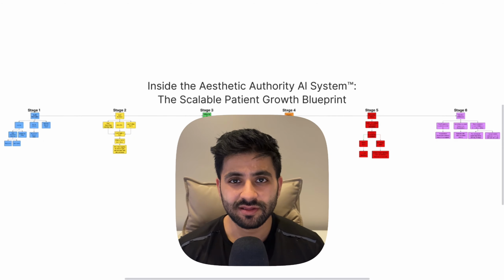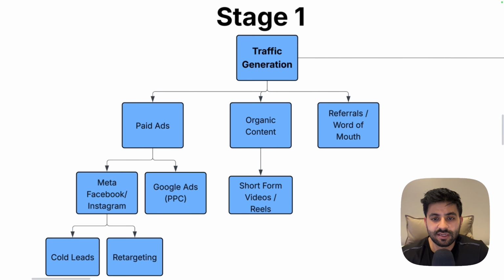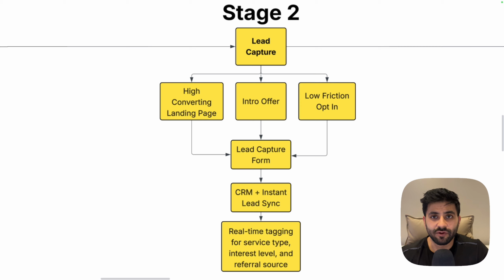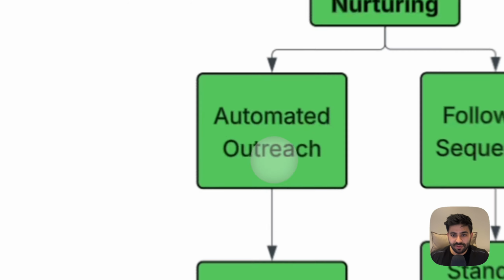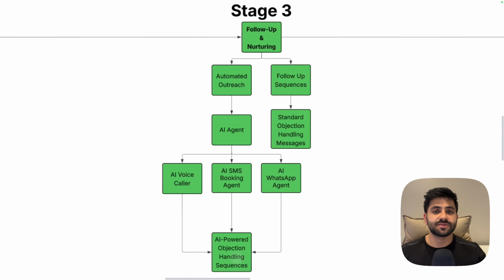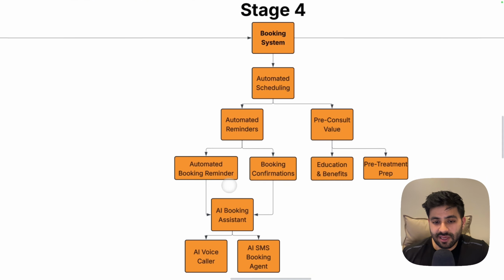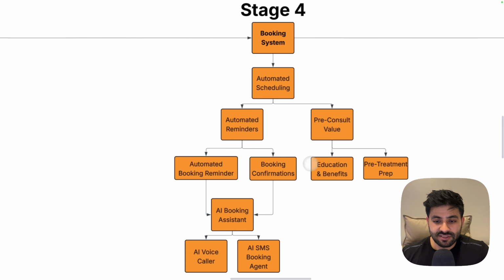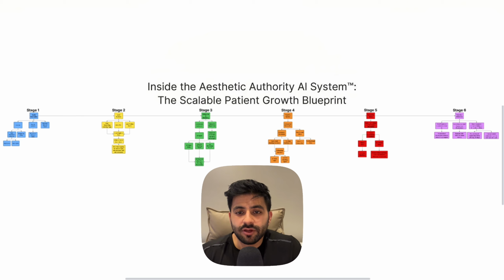Your Med Spa is Losing Money Because of These Common Mistakes!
If your MedSpa is struggling with no-shows, cold leads, inconsistent bookings, or overwhelmed staff — this video is a must-watch.

I walk you through the exact patient acquisition flow we use to help MedSpas add $30K–$50K/month using our Aesthetic AI System™.

We break down common revenue leaks in your lead flow, follow-up, front desk process, and content — and how to fix them using AI-powered automations.

If you want your MedSpa to run like a system — not a grind — and start booking 20–30 qualified patients each month without chasing leads...

We’ll audit your current patient journey and show you how to plug in this fully done-for-you system fast.